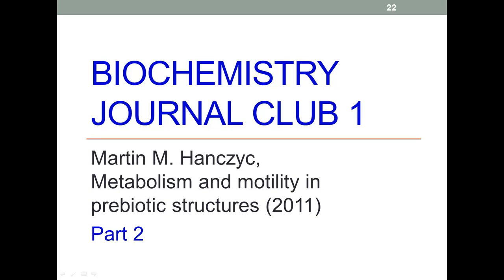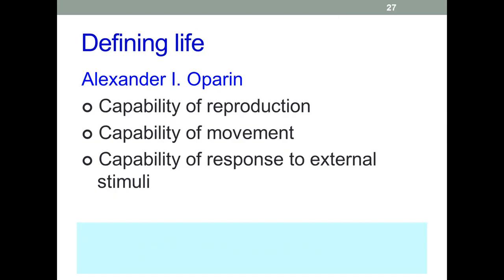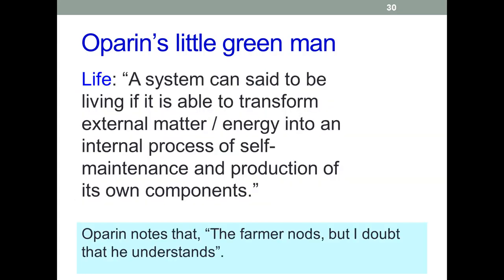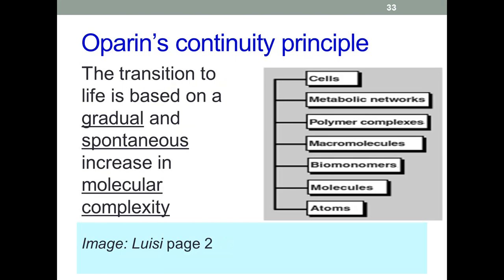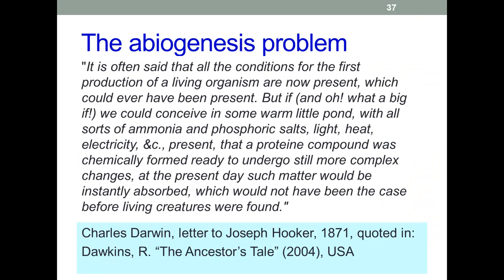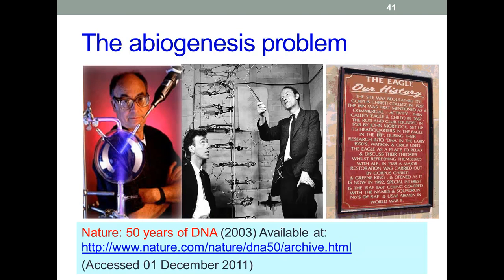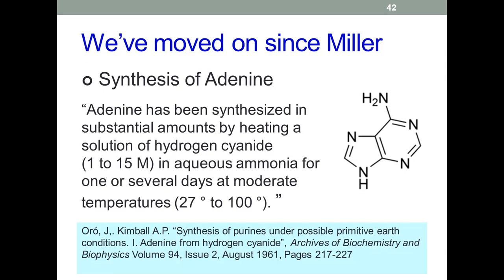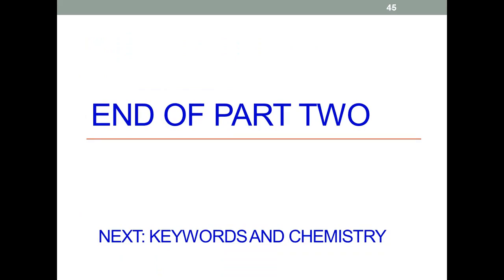(2) Journal club prebiotic metabolism and motility part 2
Part two: a digression on life and abiogenesis

Pier Luigi Luisi, "Emergence of Life: from chemical origins to synthetic biology", Cambridge University Press, USA, 2002
Charles Darwin, letter to Joseph Hooker, 1871, quoted in: Dawkins, R. "The Ancestor's Tale" (2004), USA
Oró, J,. Kimball A.P. "Synthesis of purines under possible primitive earth conditions. I. Adenine from hydrogen cyanide", Archives of Biochemistry and Biophysics Volume 94, Issue 2, August 1961, Pages 217-227
Cronin, J. R., and Pizzarello, S. "Enantiomeric Excesses in Meteoritic Amino Acids," Science, 275, 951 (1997).
Chart from: Engel  M.H. and Macko S.A., "The stereochemistry of amino acids in the Murchison meteorite", Precambrian Research 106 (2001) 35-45